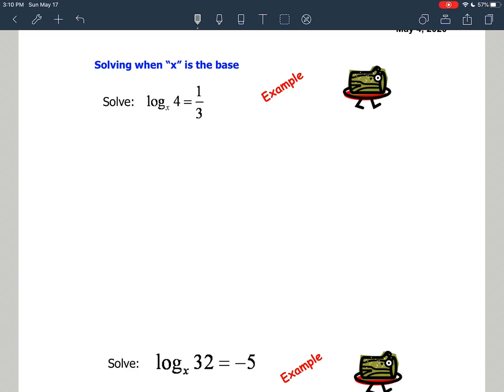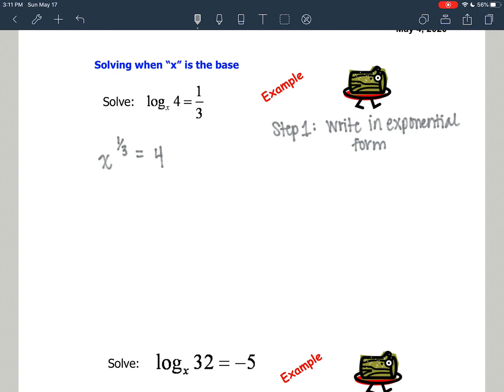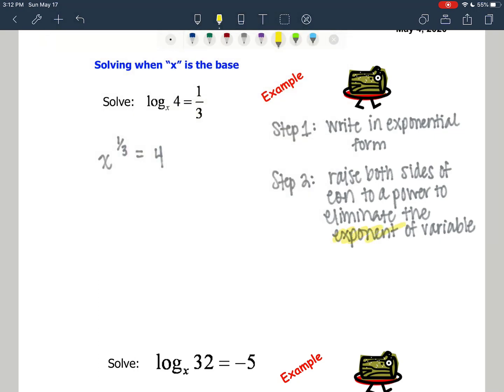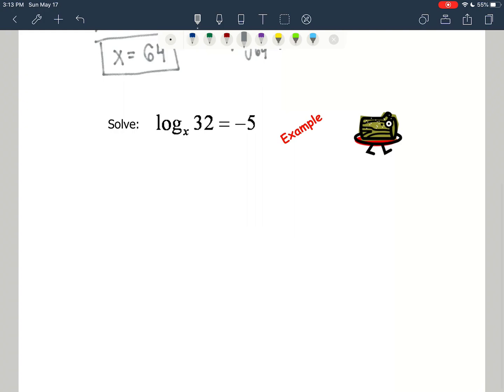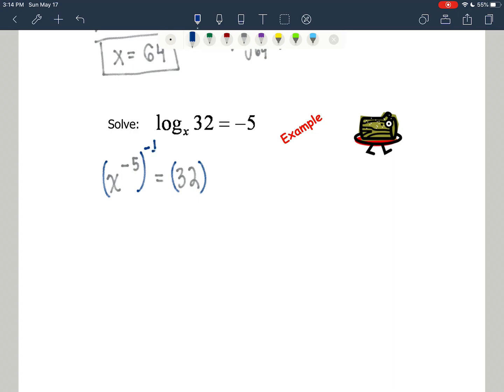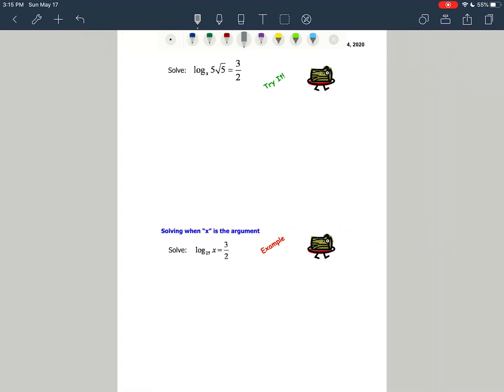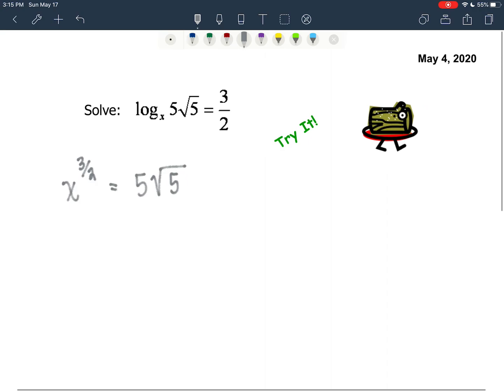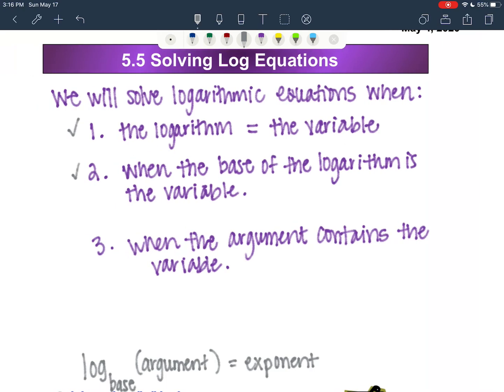CA 5 5B Solving Equations